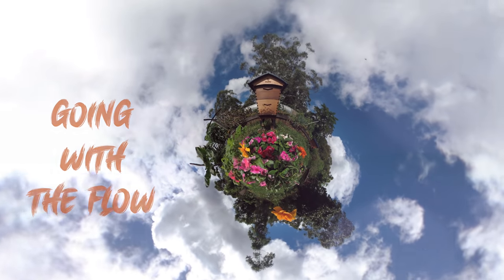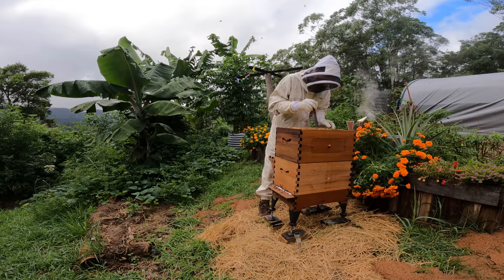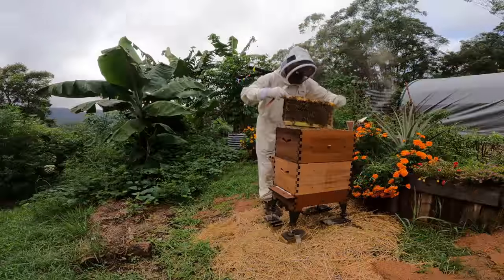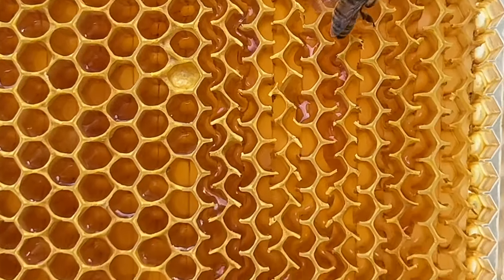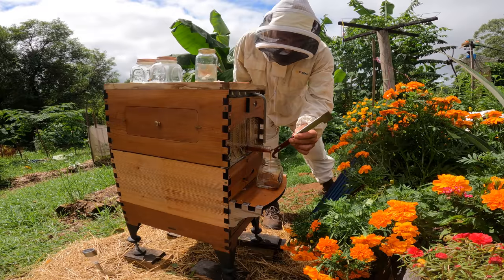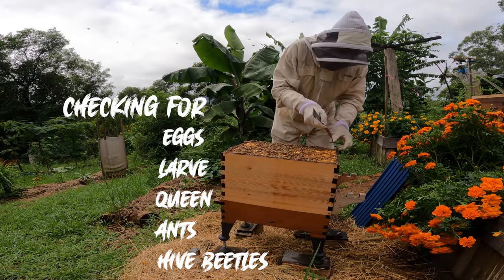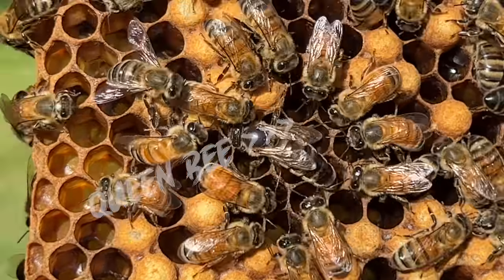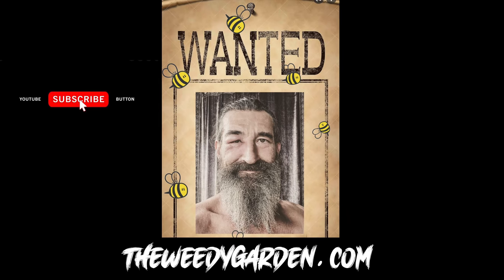THE FLOW HIVE - Harvesting honey is easy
There are a few steps needed to harvest honey from the flow hive. I check for bugs and make sure that the queen is doing her job by laying eggs.

Having a Flow Hive means that you are committed to being a Bee Keeper. Looking after the bees so that they can pollinate my garden is the most important. The honey is a sweet reward.

Extra footage courtesy of the Flow Hive people. Have a look at The Flow Hive on my and get a $50 voucher from their shop.

Sweet dreams
Weedy